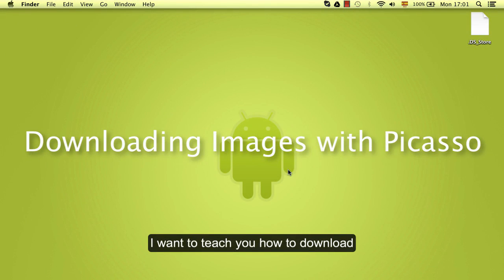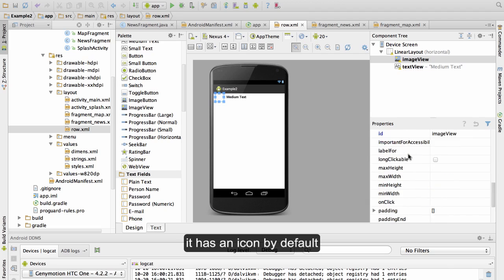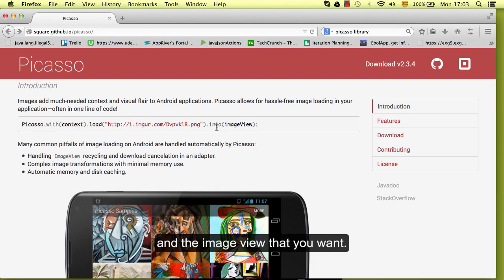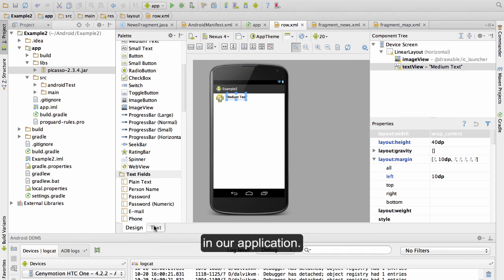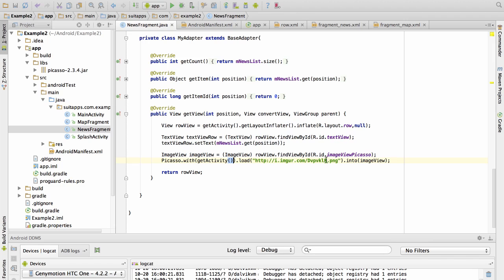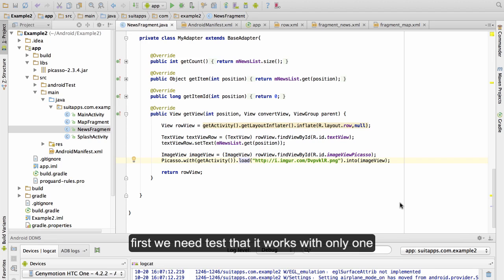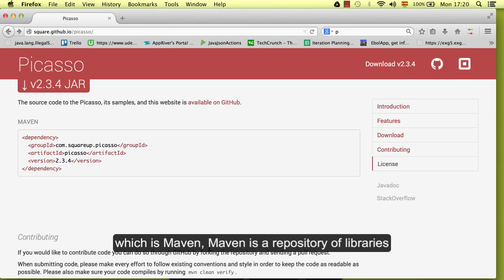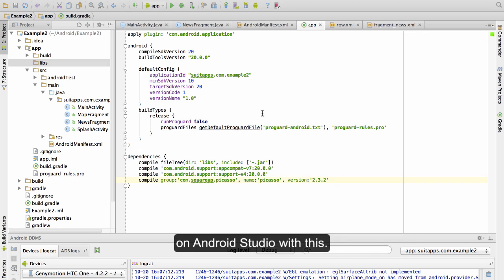Android Studio Course with Subtitles, Lesson 53 Picasso and Maven